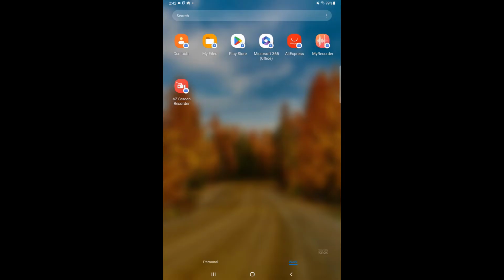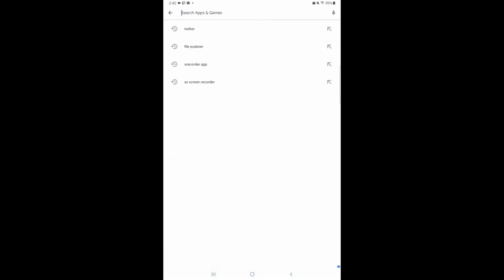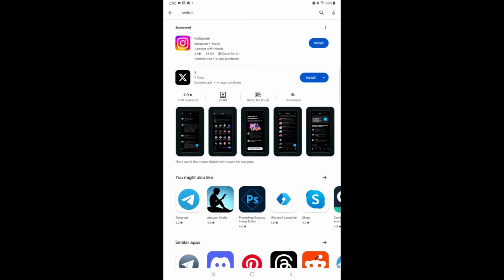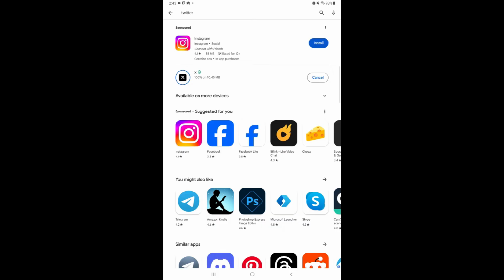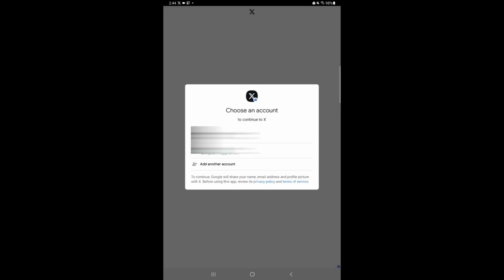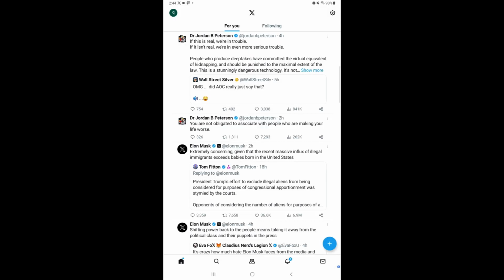How to Download Twitter App? | Install Twitter Application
Keep up with the latest news, trends, and conversations on Twitter by learning how to download the Twitter app! In this comprehensive guide, we'll walk you through the simple steps to download and install the Twitter app on your device, whether it's a smartphone, tablet, or computer. With "Download Twitter App" as our focus keyword, we'll cover the process for both iOS and Android devices, ensuring you can access Twitter wherever you go. Whether you're new to Twitter or a seasoned user, having the Twitter app on your device allows you to stay connected with your interests, engage with your followers, and join the global conversation. Watch now and start tweeting with ease by downloading the Twitter app today!